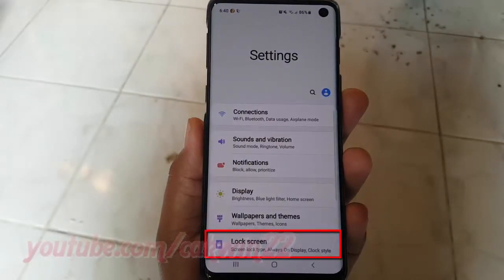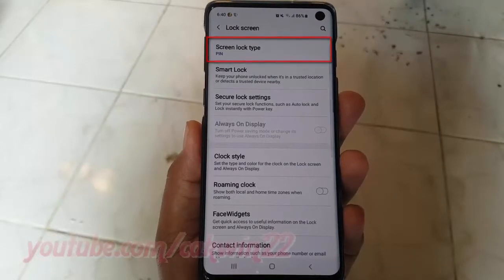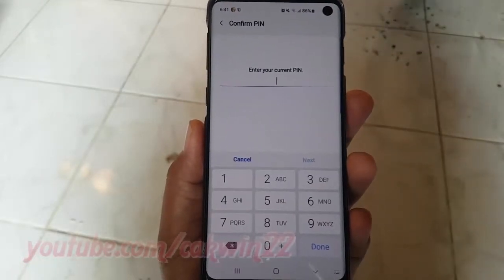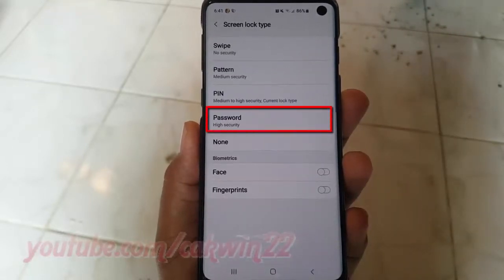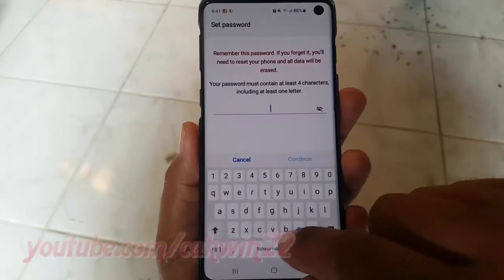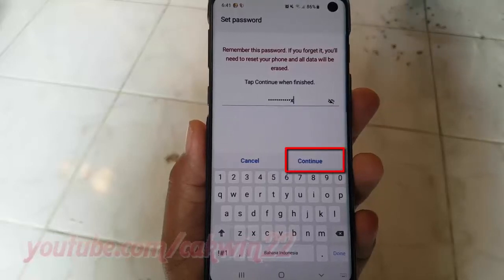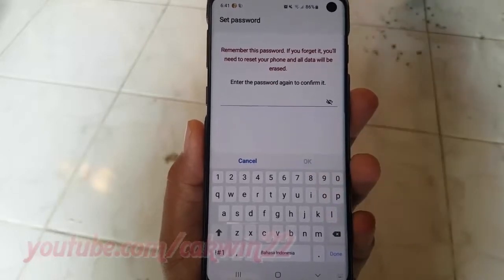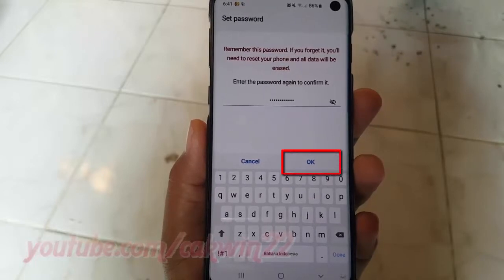Samsung Galaxy S10 : How to change screen lock type as Password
This video show How to change screen lock type as Password in Samsung Galaxy S10.  In this tutorial I use Samsung Galaxy S10 SM-G973F/DS Duos International version with Android 9.0 (Pie).